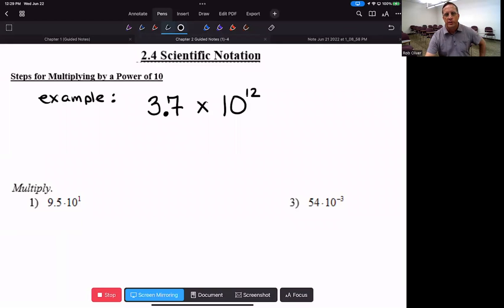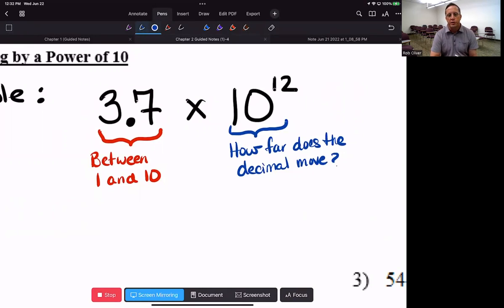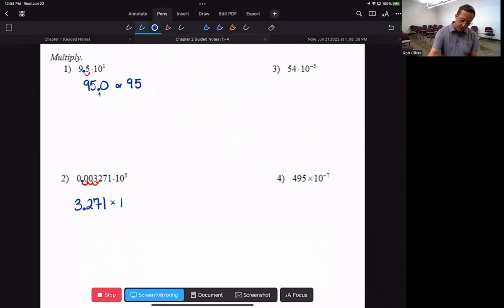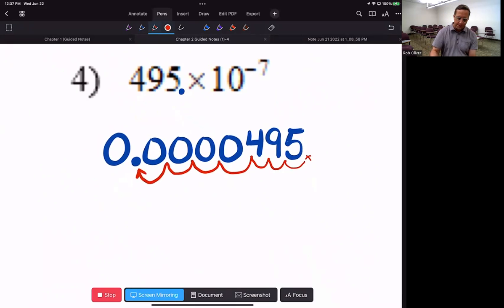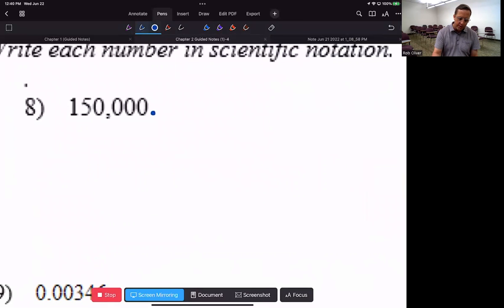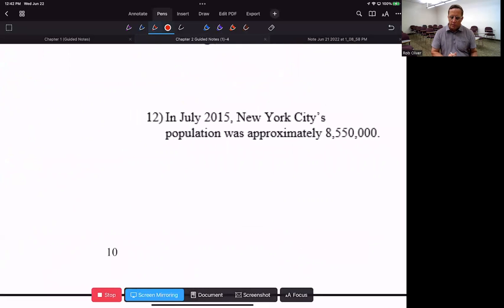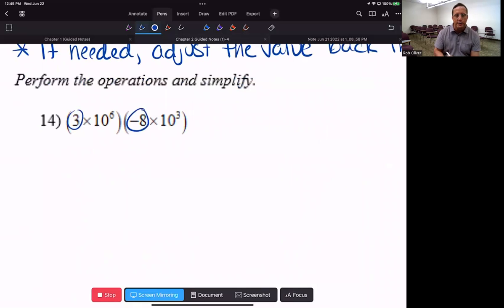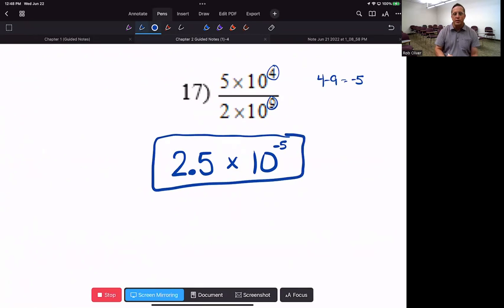Section 2.4 Guided Notes for Math 0481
This lesson covers section 2.4 in your guided notes for Math 0481. Scientific notation and operations with scientific notation are covered in this lesson.